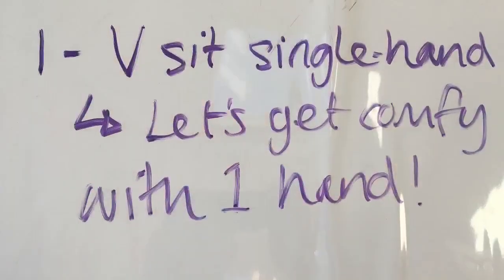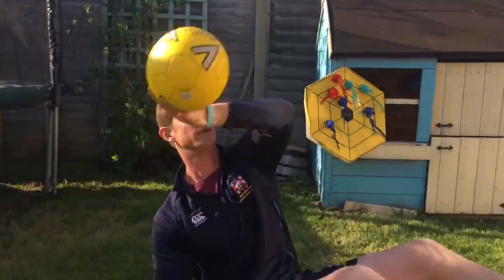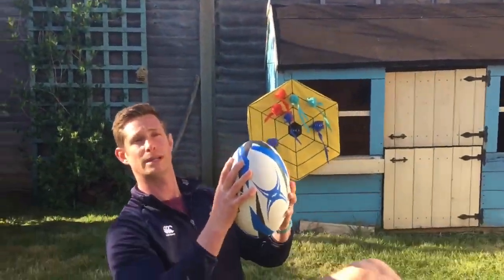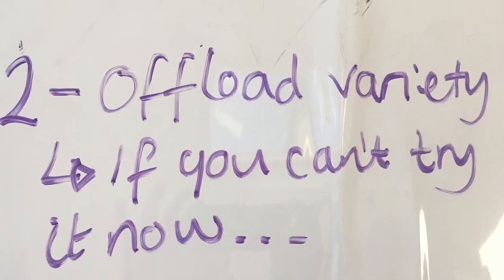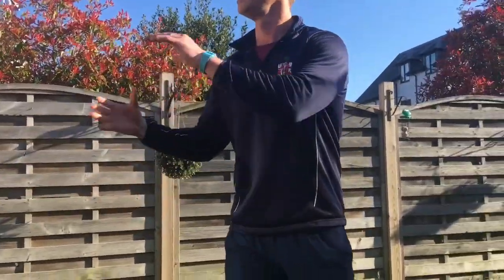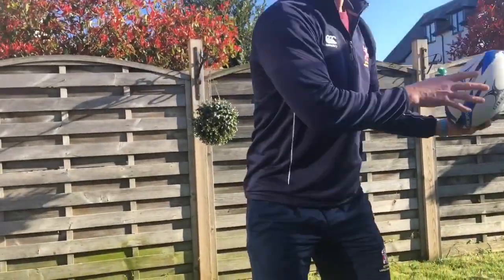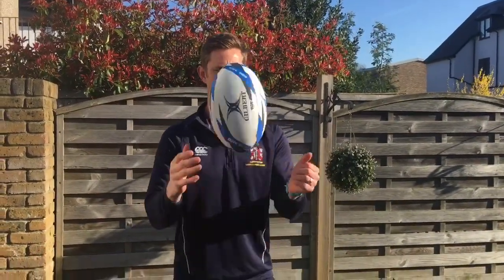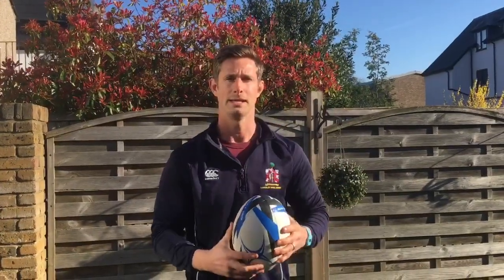Garden Rugby Skills and Drills 2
This is part 2 in the series of home learning for whoever wants to do some bits in the garden. Hopefully it helps you alleviate some of the boredom as well as improve some of your skills in preparation for the new season. Most of these can be done with any ball and either on your own against a wall, or with a partner.

Stay safe, keep improving, STAY AT HOME!